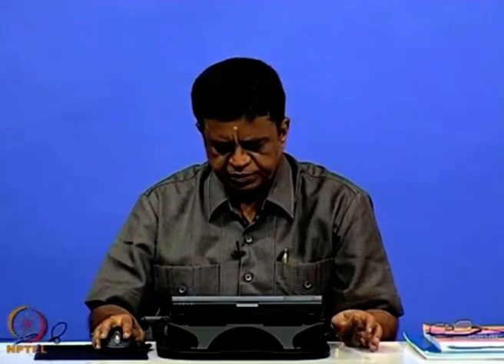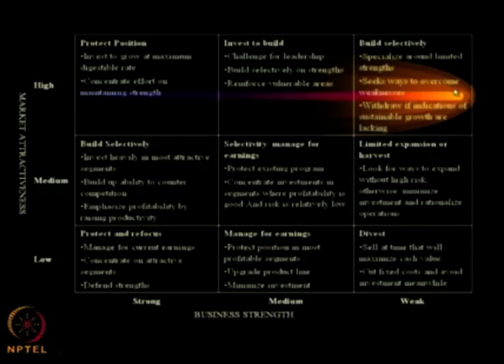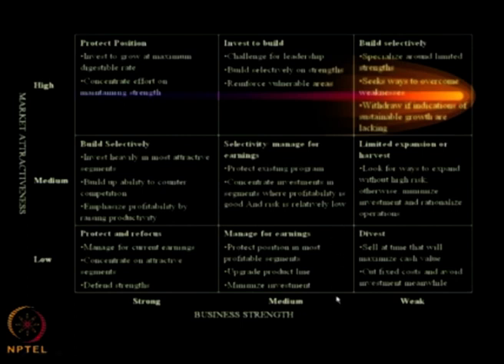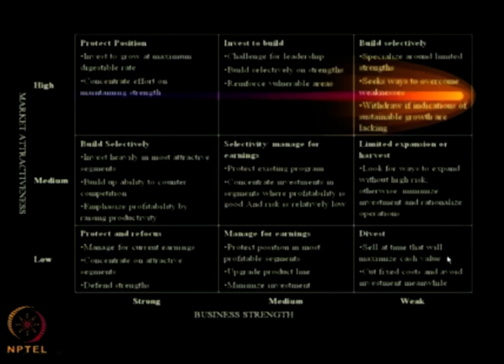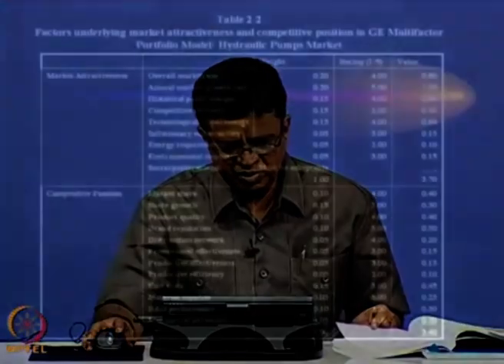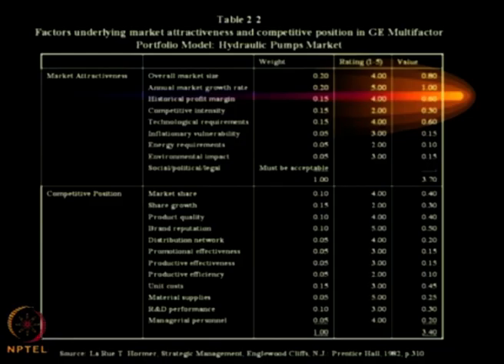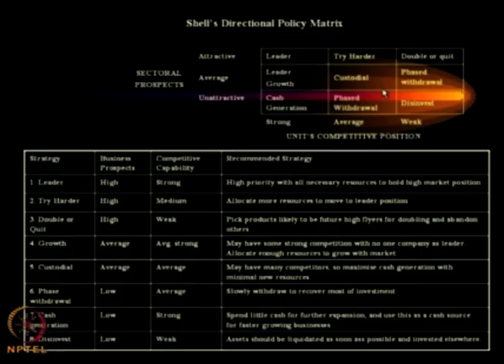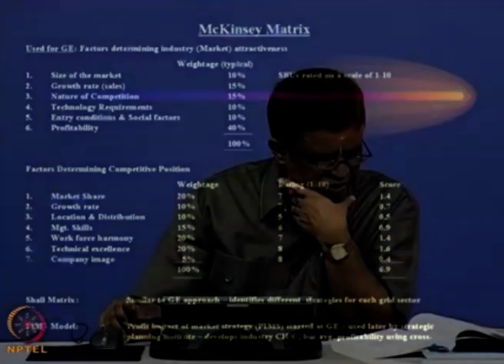Corporate Strategy - 3 & Functional Strategy